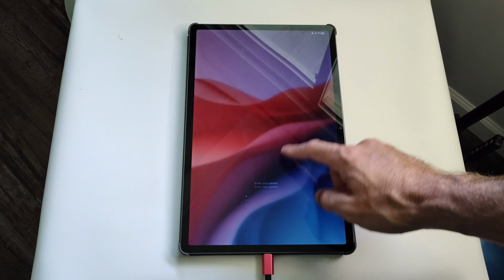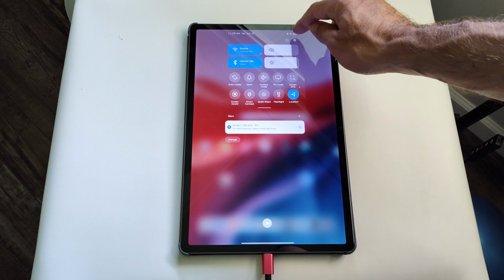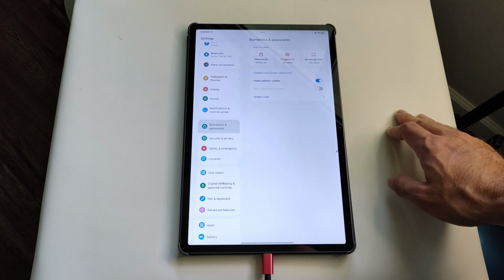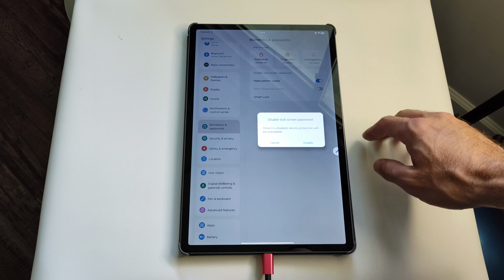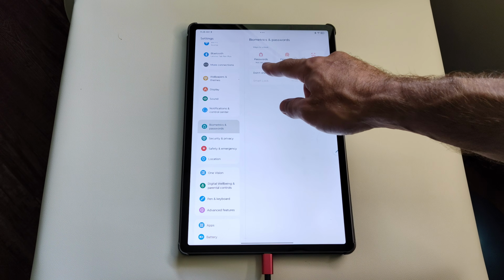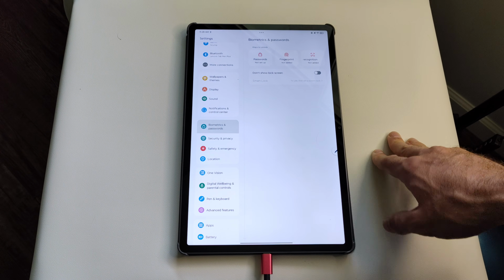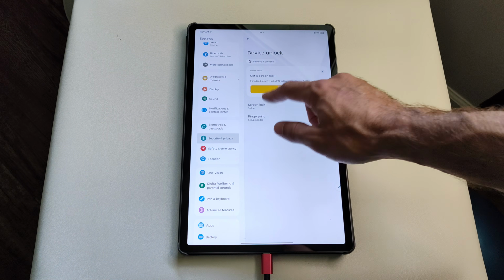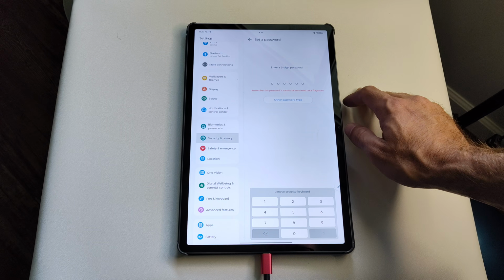How to Remove Lock Screen Password on Android - Easy Guide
You can remove the lock screen password on any Android tablet by going to Settings → Security (or Lock Screen) → Screen Lock, entering your current PIN/pattern/password, and selecting None or Swipe. If you forgot your password, the only official method is a factory reset using Google’s Find My Device.

Below are the verified, step‑by‑step methods for removing your lock screen—whether you know your password or not.

✅ Method 1: Remove Lock Screen Password (If You Know the Current Code)

This is the simplest and safest method.

Steps:
Open Settings.

Tap Security, Security & Privacy, or Lock Screen (varies by brand).

Tap Screen Lock or Screen Lock Type.
Enter your current PIN, pattern, or password.

Select None or Swipe to disable the lock.
Confirm when prompted.

This works on Samsung, Lenovo, Pixel, Motorola, Xiaomi, and all standard Android tablets.

📱 Brand‑Specific Paths
Samsung Tablets
Settings → Lock Screen → Screen Lock Type → Enter current code → None

Google Pixel Tablets
Settings → Security & Privacy → Device Unlock → Screen Lock → None

Lenovo Tablets
Settings → Security → Screen Lock → None
(Uses standard Android layout.)

❌ Method 2: Remove Lock Screen When You Forgot the Password
If you can’t unlock your tablet, you cannot remove the password from Settings.
Your options:

Option A: Google Find My Device (Official Method)
Visit Find My Device on a browser.

Sign in with the Google account linked to the tablet.
Select your device.
Choose Erase Device.

This performs a factory reset, removing the lock screen—but erases all data.